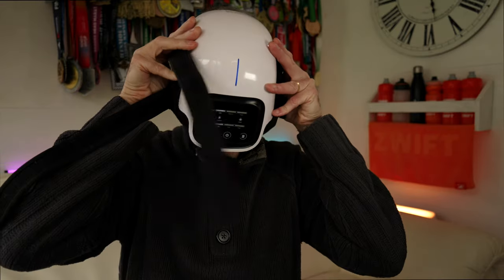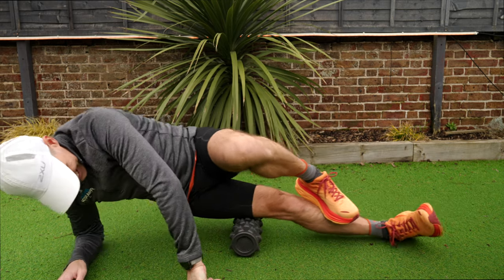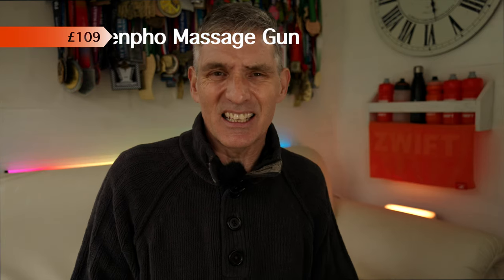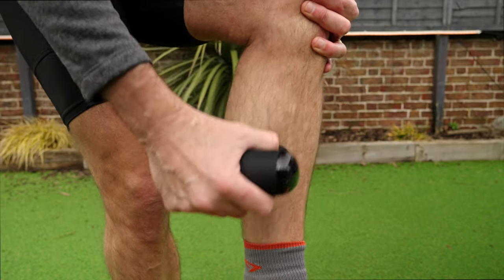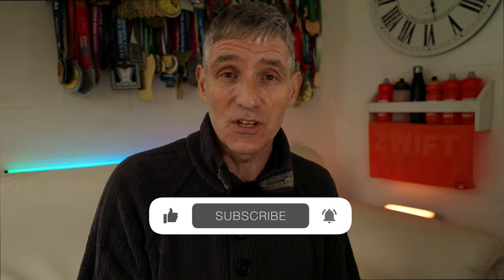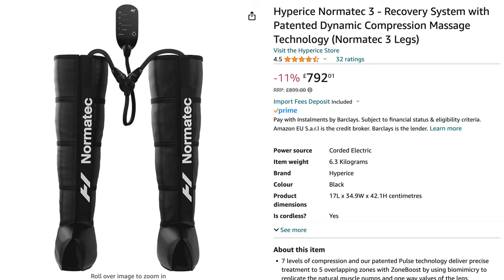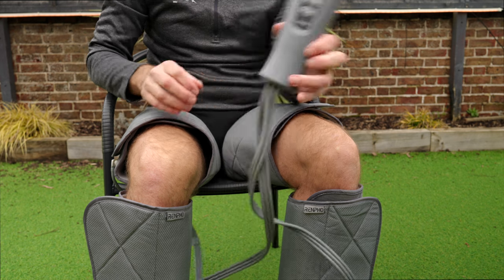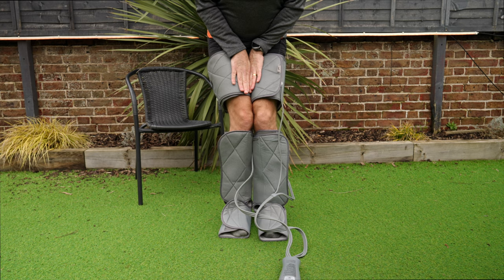SEVEN Muscle Recovery Devices YOU NEED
We are going to look at seven muscle massage, compression and recovery devices which, as a runner, you probably should have. You may already have some of these, you may not. One thing is certain, you have never put one on your head and pretended to be Darth Vader.

00:00 Start
00:35 Foam Roller
00:58 Rumble Roller
01:30 Body Shop Massager
02:04 The Stick
02:52 Renpho Massage Gun
03:34 Bob and Brad Mini Massage Gun
05:10 ForthiQ Knee Massager (May the ForthiQ be with you...!!!)
06:45 Renpho Leg Compression System